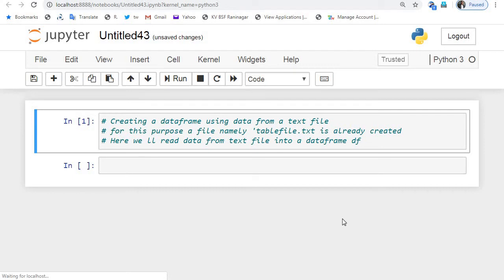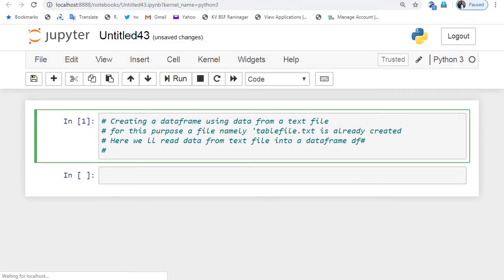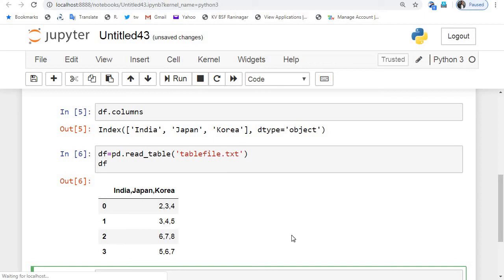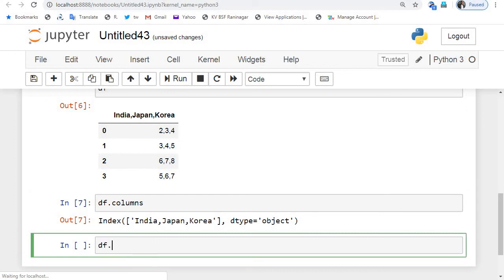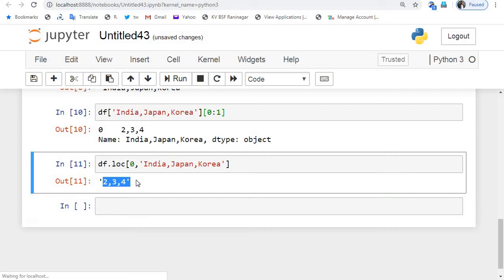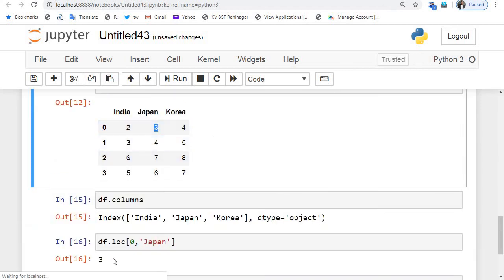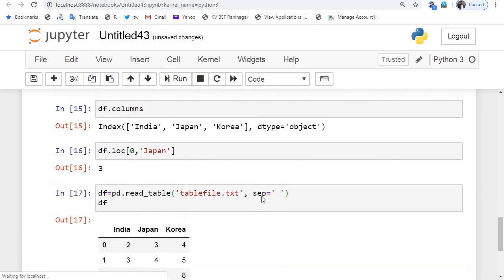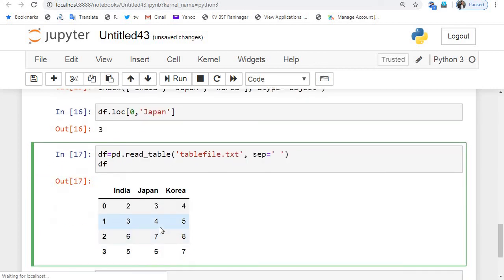Creating dataframe from a text file